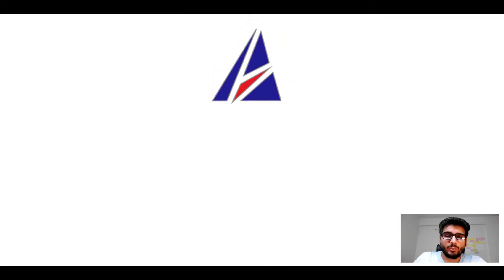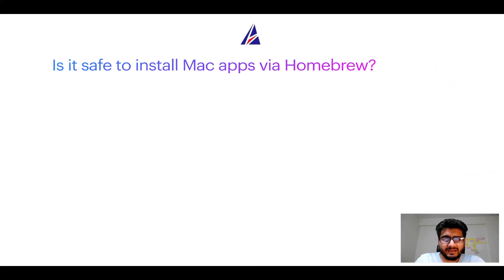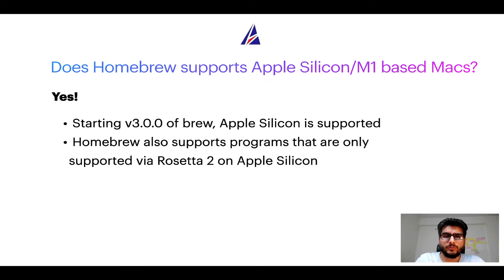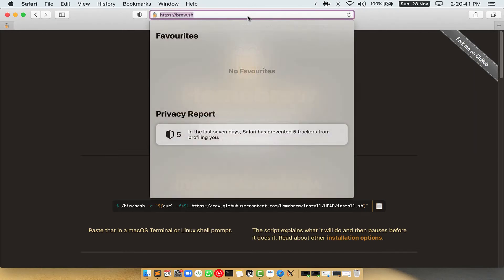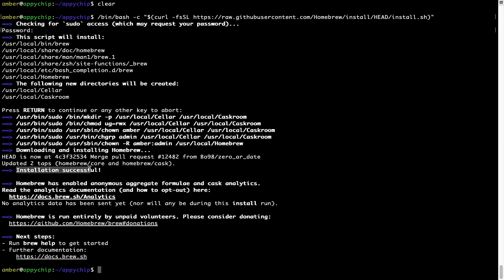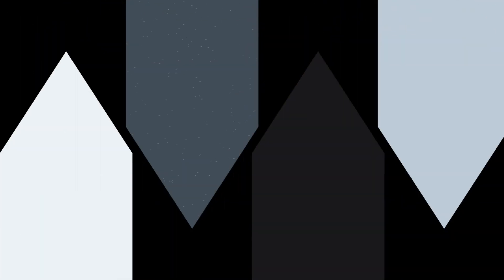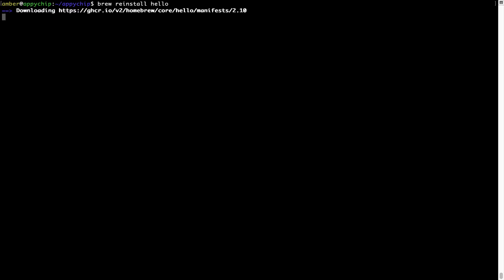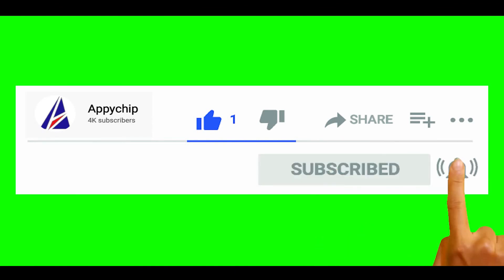Download & install git-gui on Mac OS (Big Sur, Monterey, Catalina, Mojave) via Homebrew / brew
In this tutorial video, we will show you how to download, install, reinstall and repair 'git-gui ( git gui )' using 'brew' package manager ( or simply Homebrew ). Brew works on all supported versions of Mac OS X.

Description of git-gui ( git gui ) program/app: Tcl/Tk UI for the git revision control system